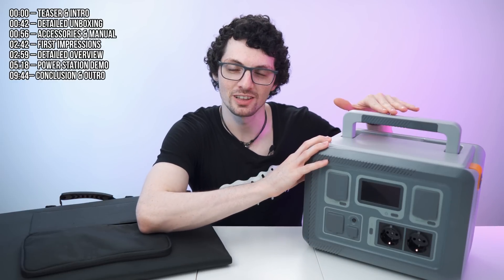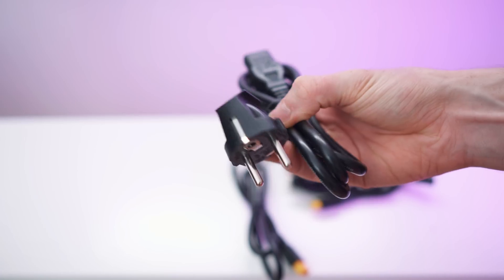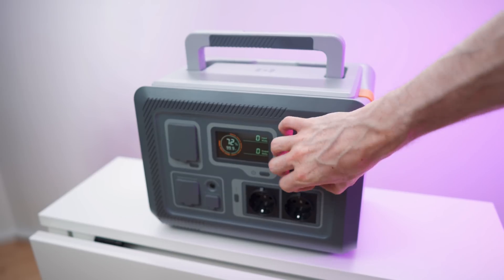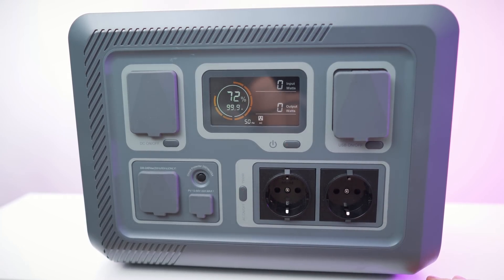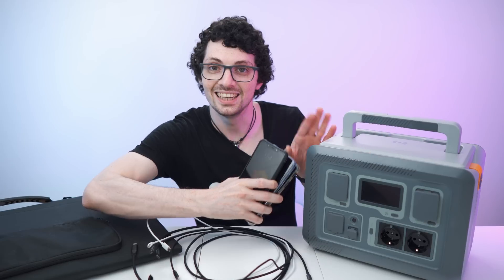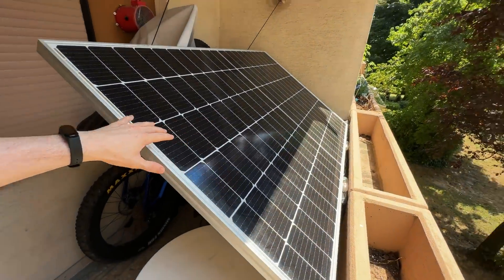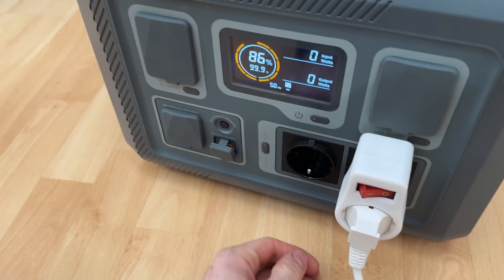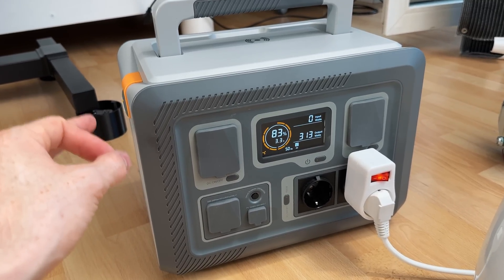2023's Most Portable Power Station! WorldPower Pioneer 1500 Review & Test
🔥 2023's Most Portable Power Station!
↓↓↓↓↓↓↓↓↓↓↓↓↓↓ open up for more info ↓↓↓↓↓↓↓↓↓↓↓↓↓↓

▬▬▬▬▬▬▬ content ▬▬▬▬▬▬▬

00:00 – Teaser & Intro
00:42 – Detailed Unboxing
00:56 – Accessories & Manual
02:25 – First Impressions
02:59 – Detailed Overview
05:18 – Power Station Demo
09:44 – Conclusion & Outro

This is the new WorldPower Portable Backup Power Station!

- Smallest 1280Wh Power Station
- 1500W AC Output
- 15W Wireless Charger
- Multiple DC Output|Fast recharge

▬▬▬▬▬▬▬ about Stephen ▬▬▬▬▬▬▬

▬▬▬▬▬▬▬ about Chris ▬▬▬▬▬▬▬